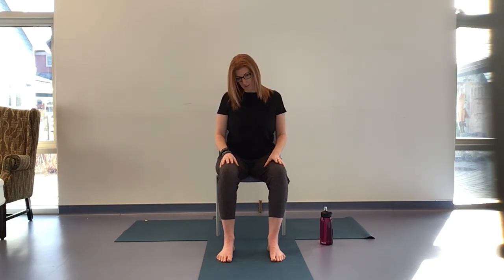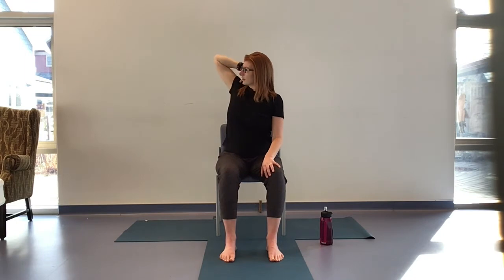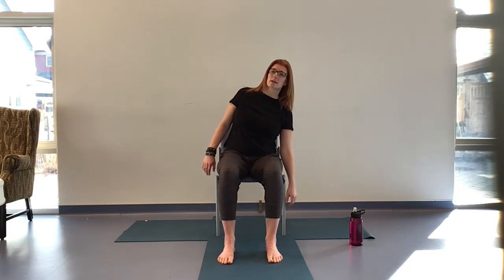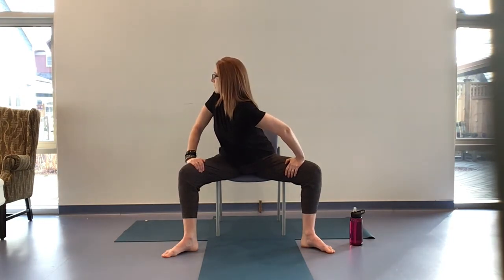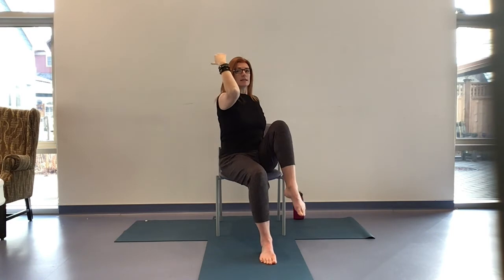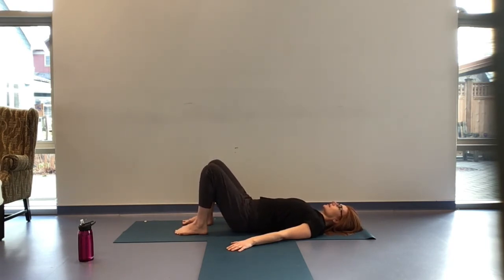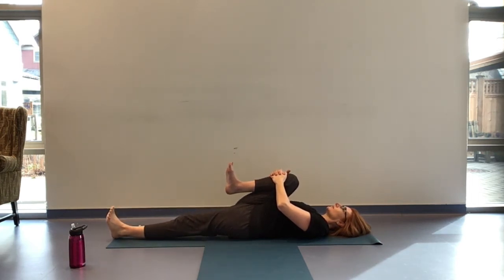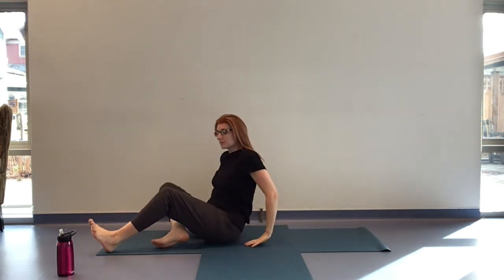Chair Yoga: Every Day Counts Program - March 17, 2021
A gentle and accessible Chair Yoga for you to take at your own pace.

Today's Adaptive Chair Yoga class today offers a gentle class focused on working with your body, and not against it.